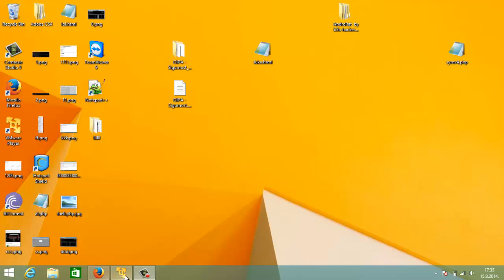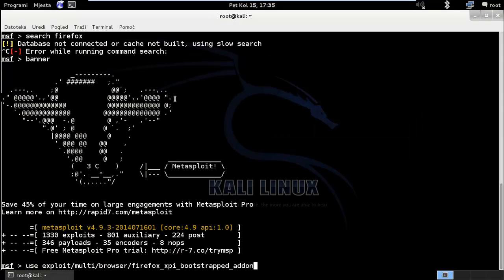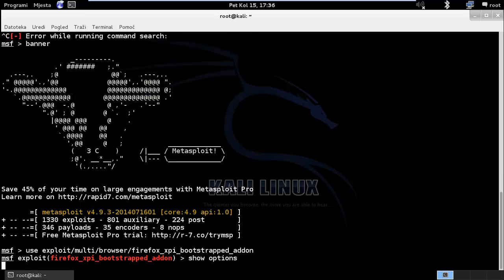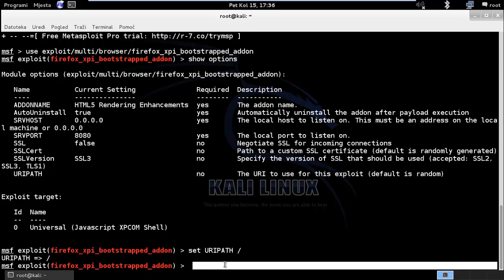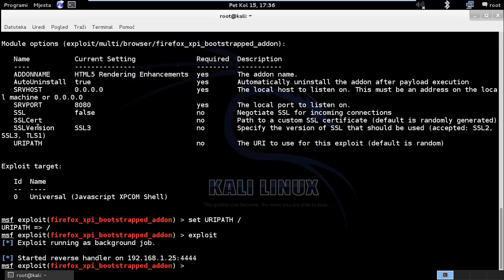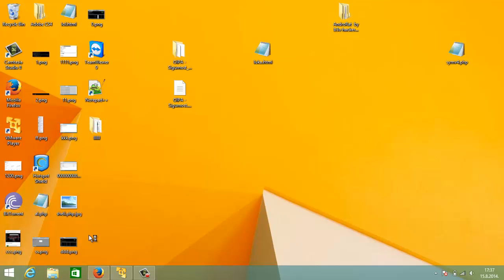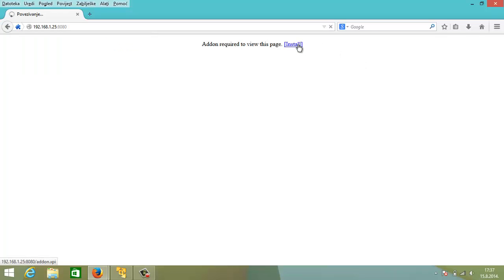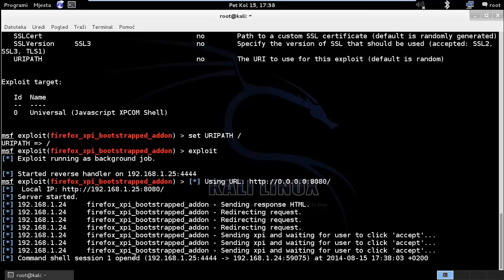Kali Linux - Firefox Addon Exploit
Commands:
service postgresql start
service metasploit start
msfconsole